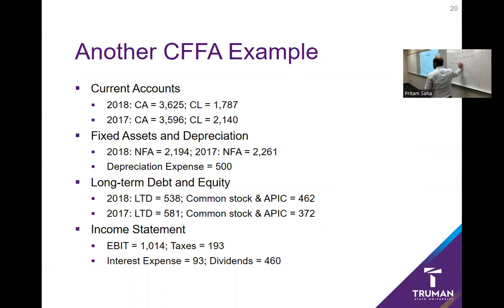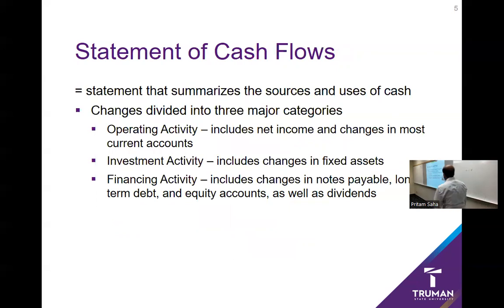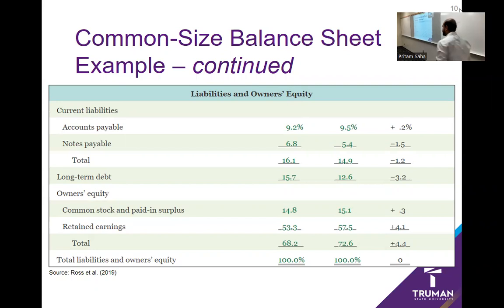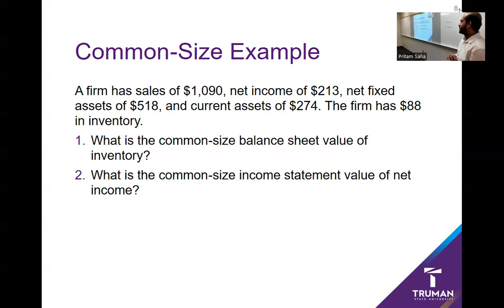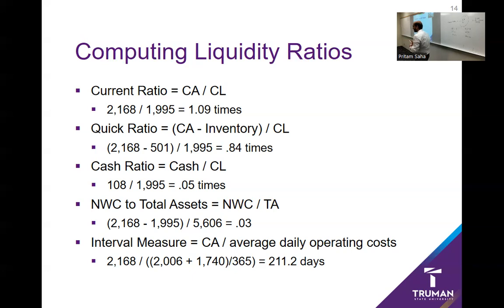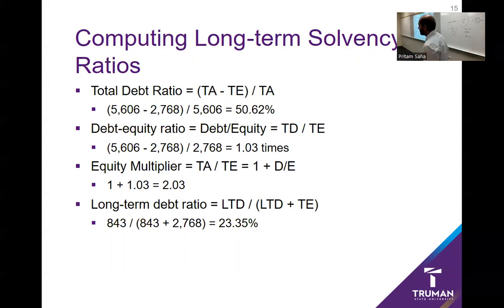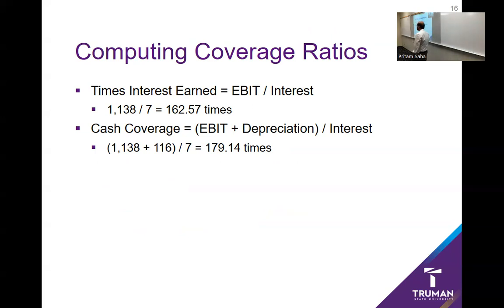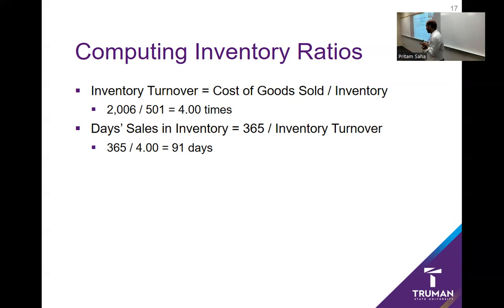Principles of Finance Class: Jan 26